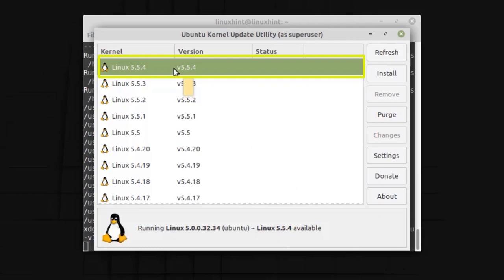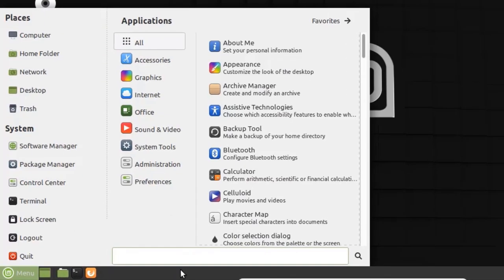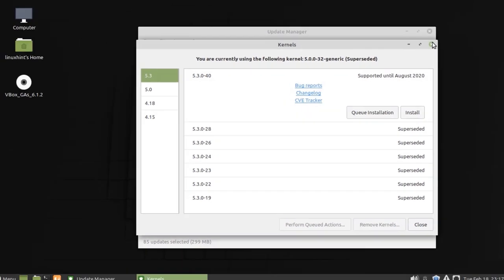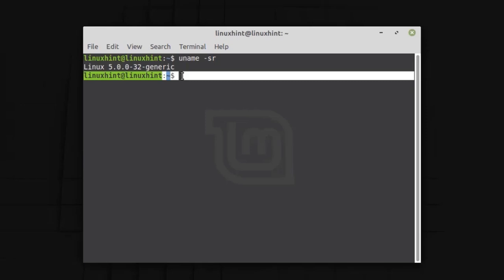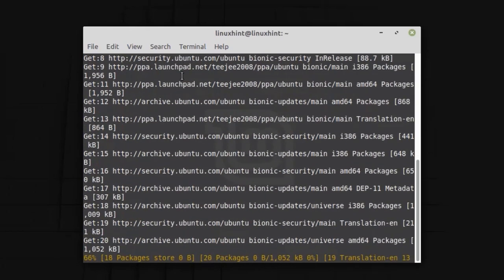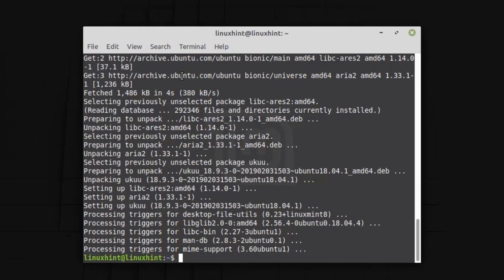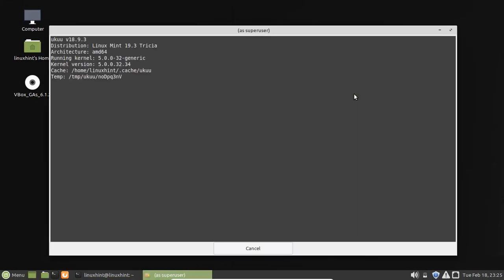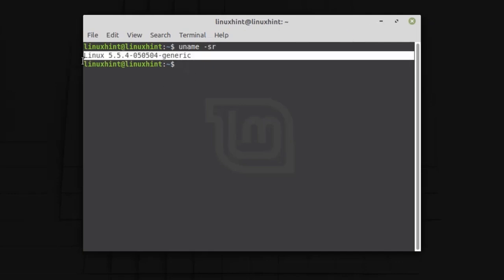How to update kernel on Linux Mint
In this video, we have explained to you that how you can update the kernel on your linux mint system. I am showcasing the 2 different ways for kernel upgradation i.e. by using the update manager and by writing multiple commands on the terminal.
Commands that are used in this video.
1. uname –sr
2. sudo add-apt-repository ppa:teejee2008/ppa
3. sudo apt update
4. sudo apt-get install ukuu
5. sudo ukuu-gtk